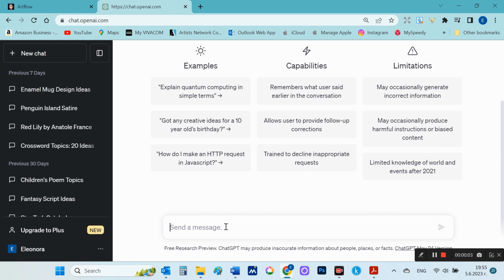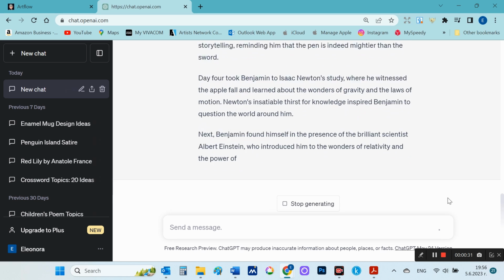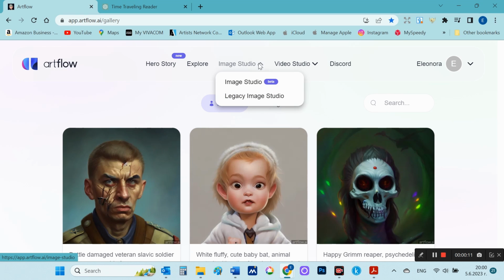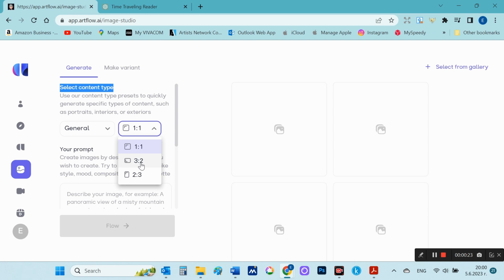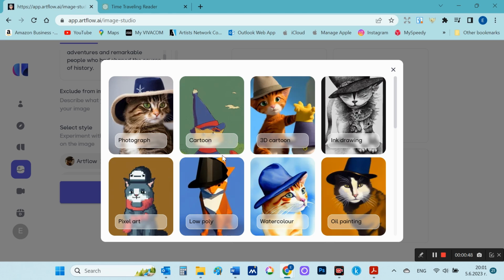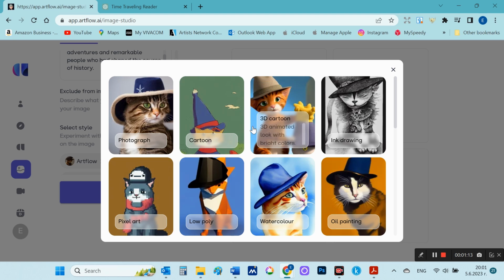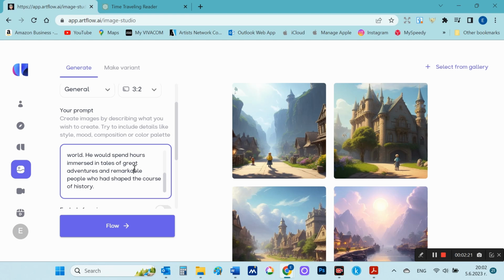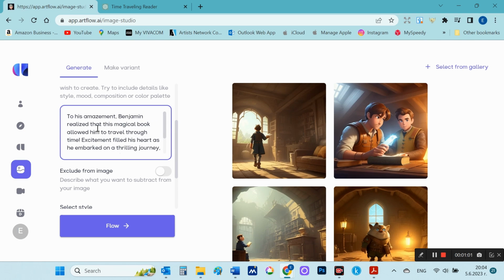How to make animated story with Chat GPT and Artflow.ai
In this video I will show you how you can make an animated story with Chat GPT and Artflow.ai.
First I will create the story with Chat GPT.
I will then use Artflow.ai to create the images, animation and voiceover for the story.